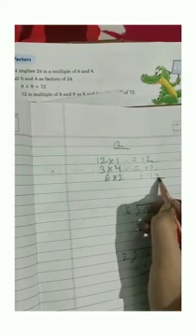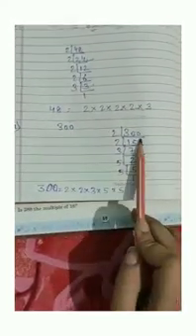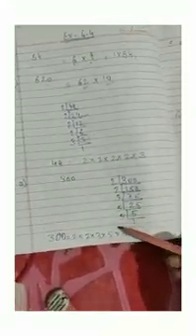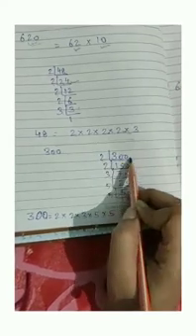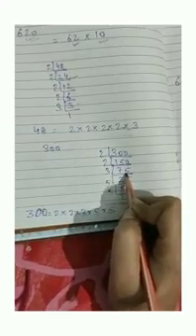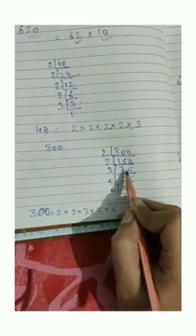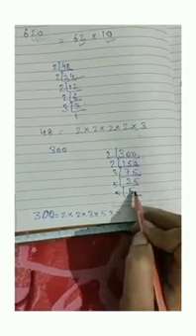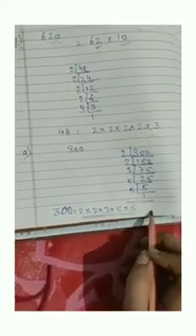Class 4 Maths Chapter 6 Factors and Multiples part 5